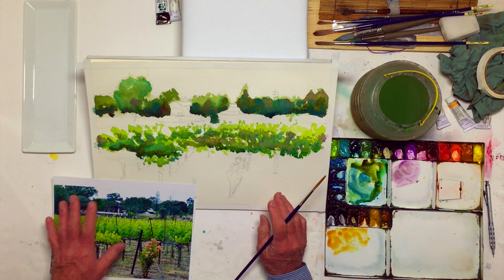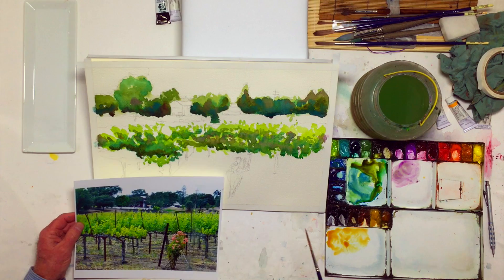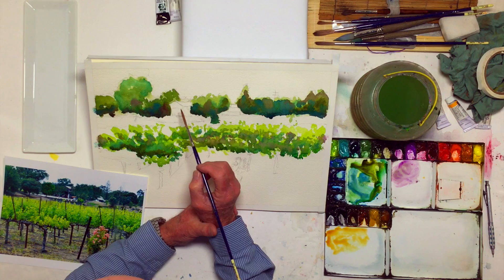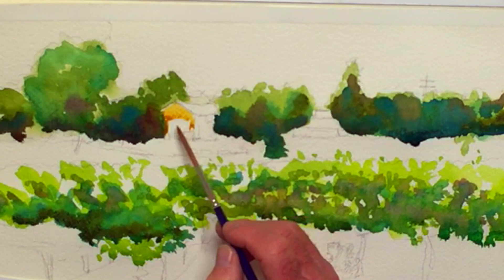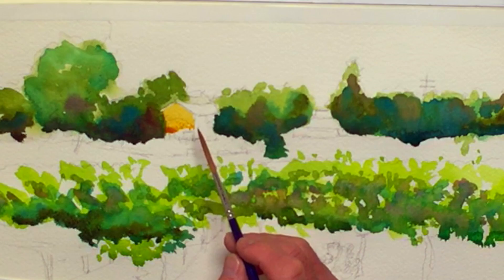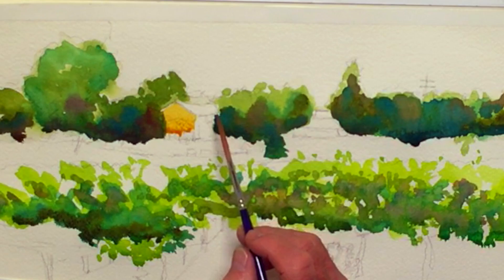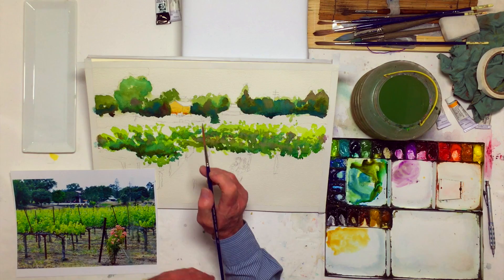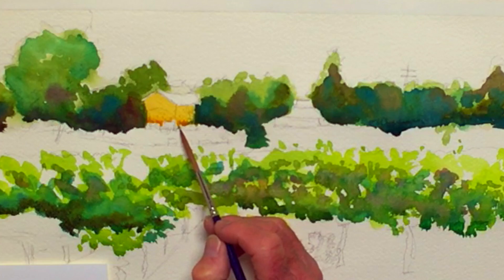Winery Finery: A Classic Watercolor Landscape Of A Vineyard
This is a short segment from a full class. Learn how an award-winning painter uses color theory and value to paint the first building in this watercolor landscape featuring a vineyard in Napa Valley, California. Here, artist William "Bill" Dunn picks the winery's color via color theory and value. This means using a warm color (yellow-brown) to contrast with the surrounding cool color (green), and using a lighter color so that the winery can stand out from the background forest. Simple artistic choices like these really helps bring out the best in a watercolor landscape, even when the reference picture says otherwise. To see how he goes on to complete this watercolor landscape, click on the link mentioned above.